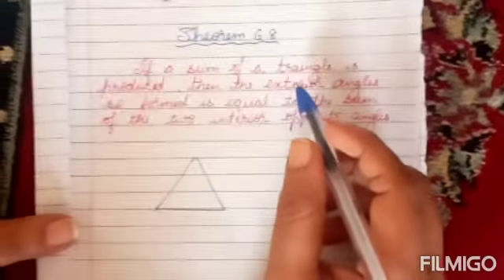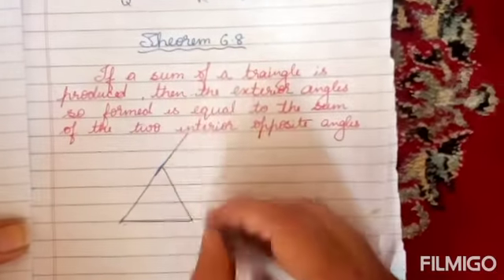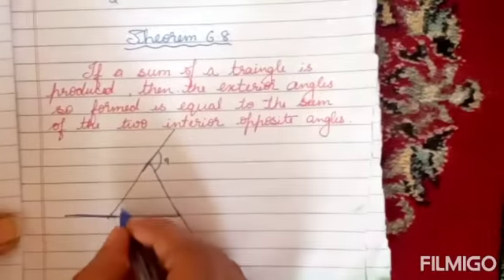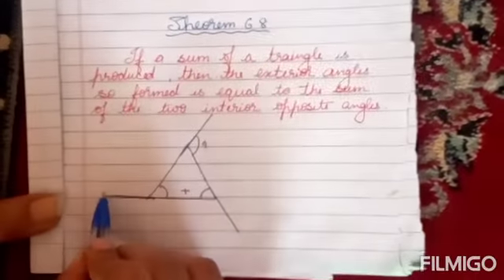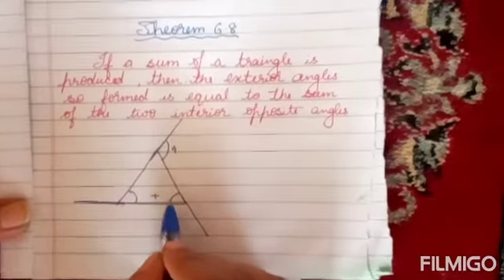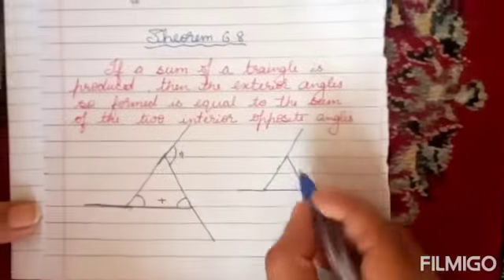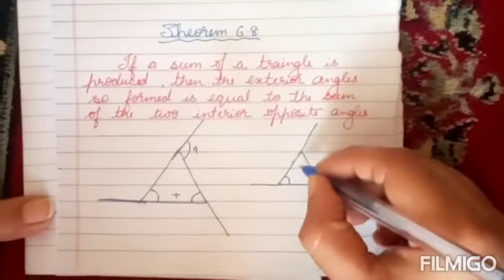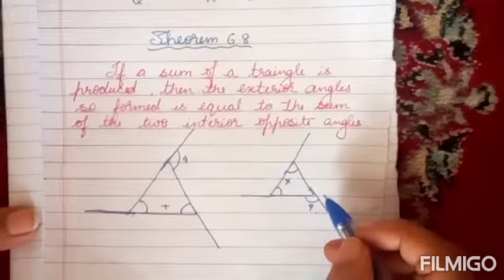Theorem 8 ..lines and angles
NCRT text book
9th std